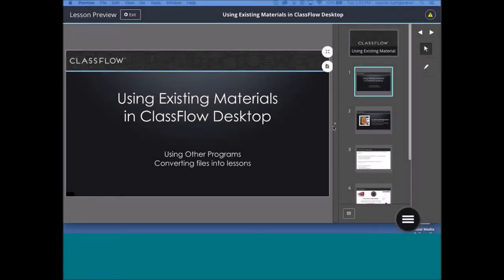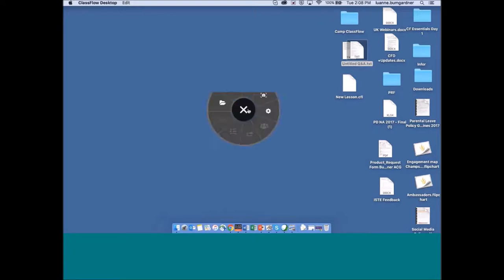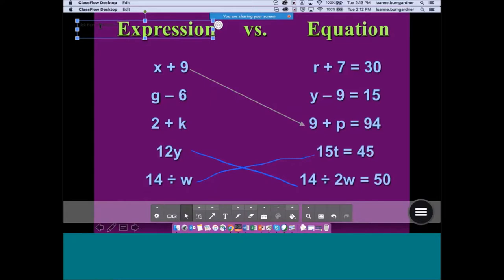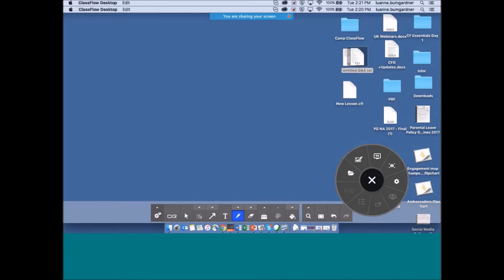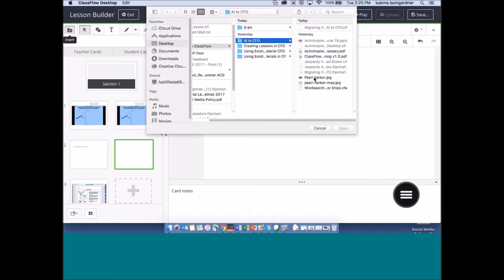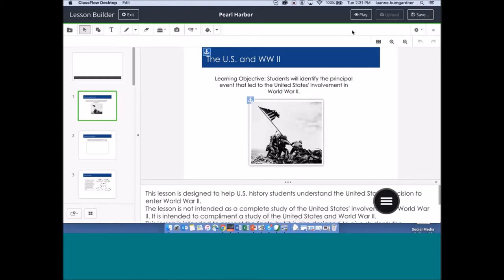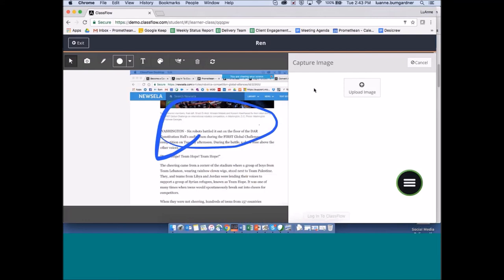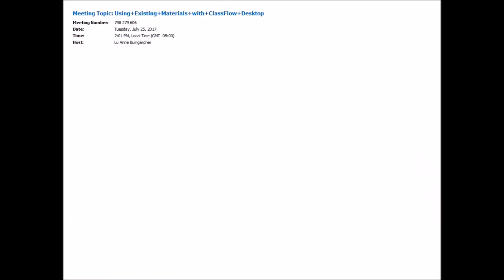Using Existing Materials with ClassFlow Desktop 2PM